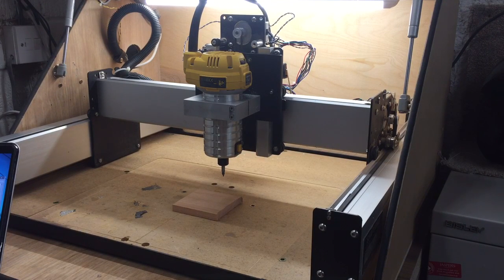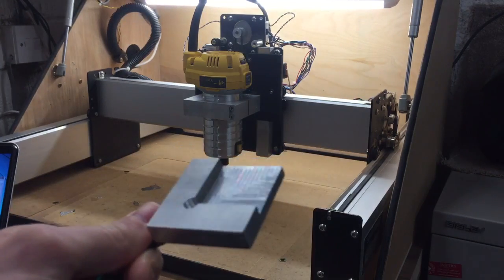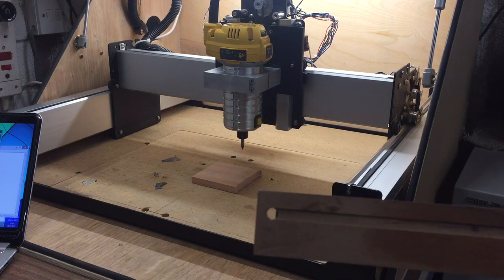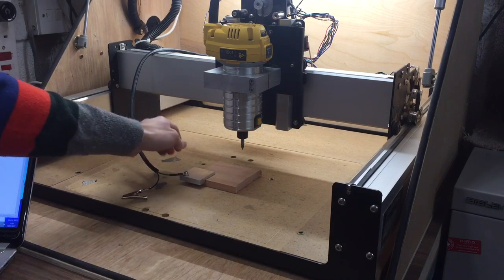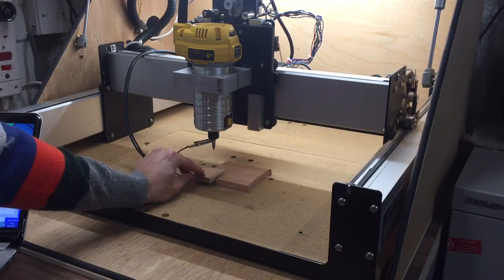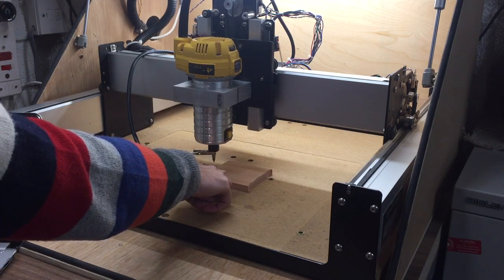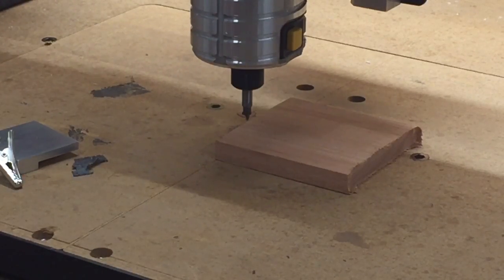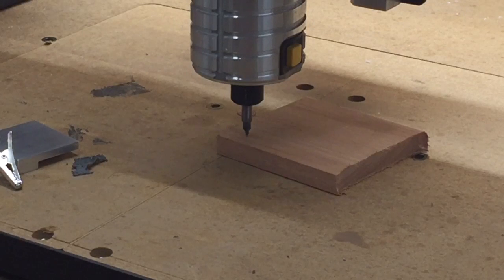Finding datum on my shapeoko 3 - precise CBC milling - edge finder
This is how I find the edge of my stock on my CNC miller for less waste and better accuracy when running projects.